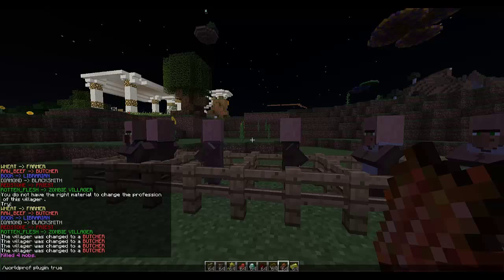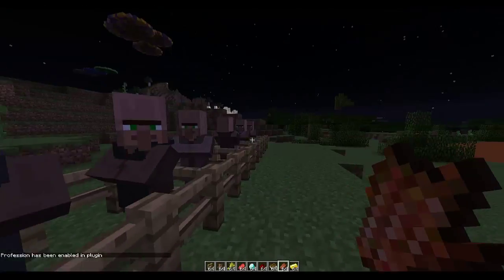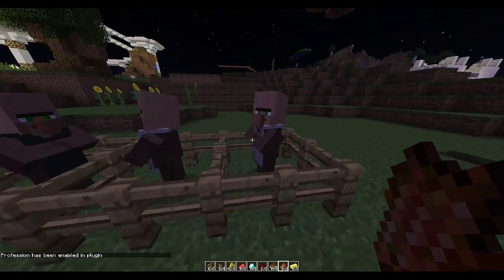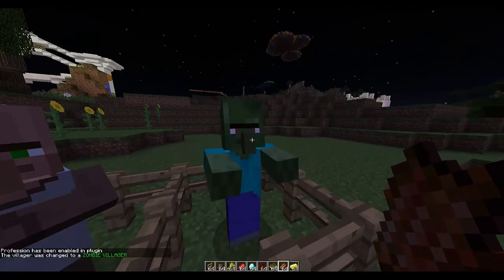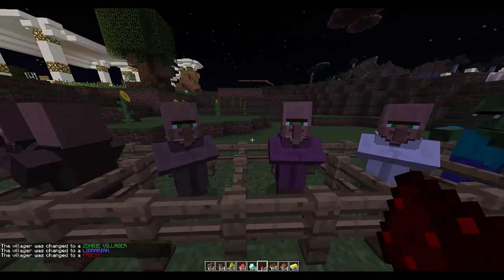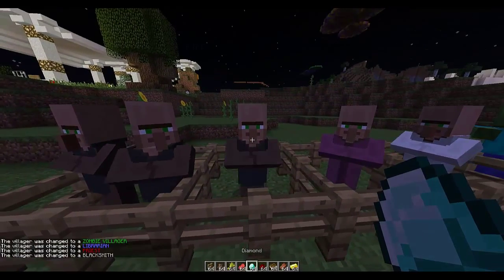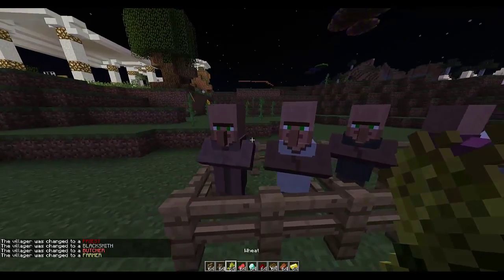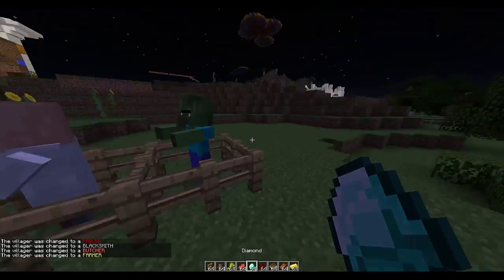Minecraft Bukkit Plugin - Villager Profession - Tutorial